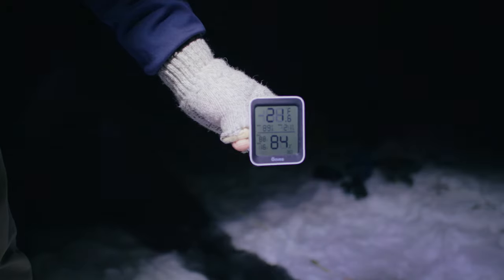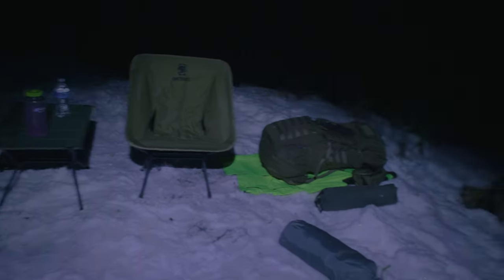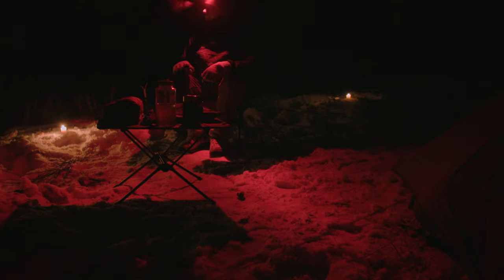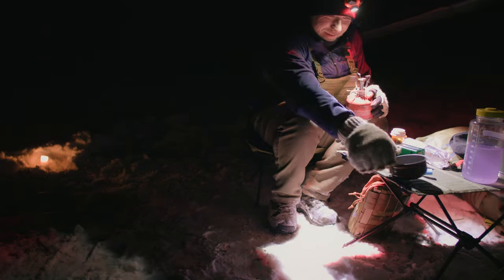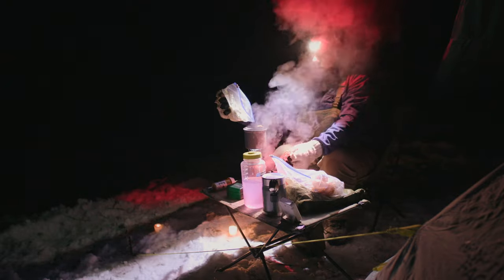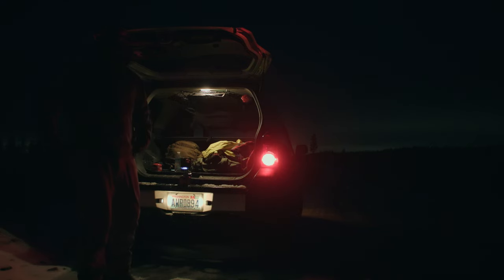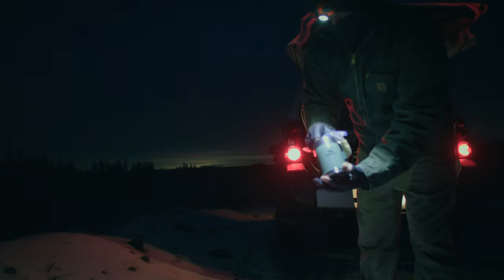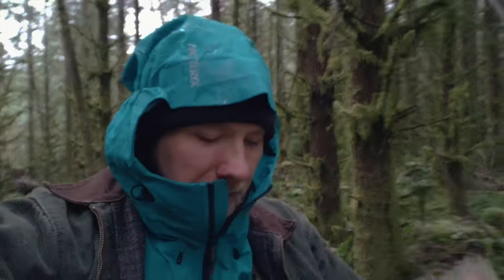TENT Camping in FREEZING RAIN and SNOW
This getaway was perfect for testing out my tarp, tent, sleeping pad and sleeping bag in extreme weather. I was not only curious to see how the gear held up, but also if I had it in me to do an overnight trip of this caliber. Turns out if you plan accordingly (as I mostly did), you can stay quite comfortable.

I enjoy the process it takes to film, edit and color these videos. With each trip, I find them to be different somehow, and I try to capture that. Thanks for your support and see you for the next one!